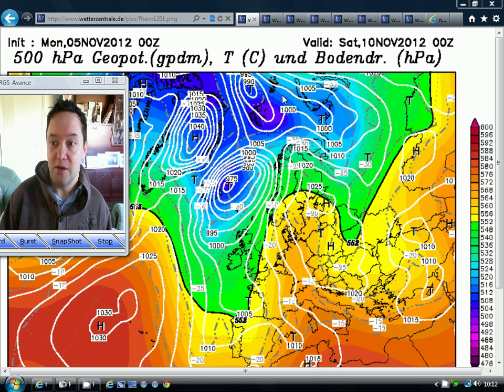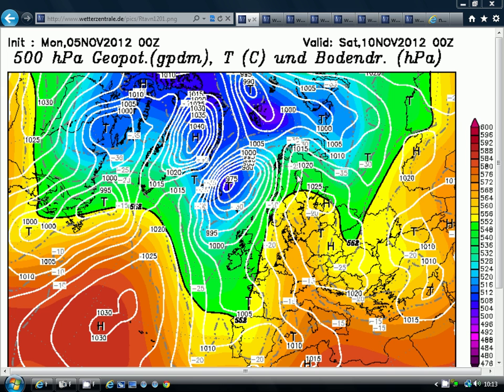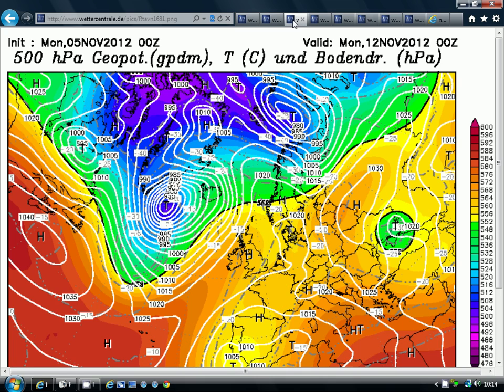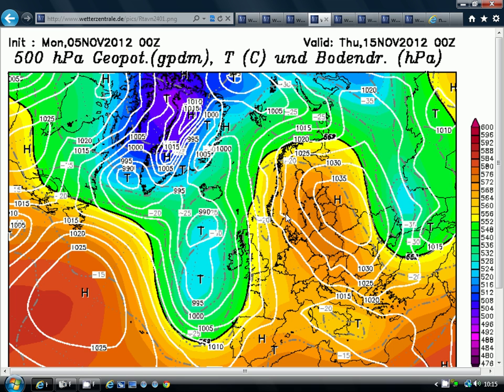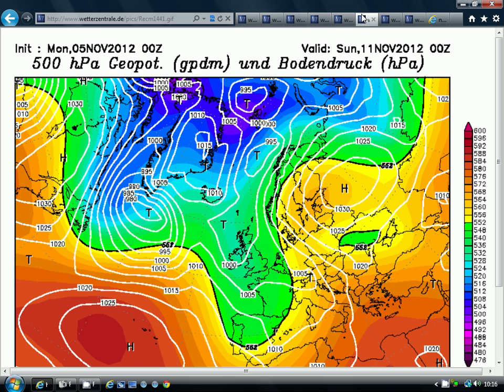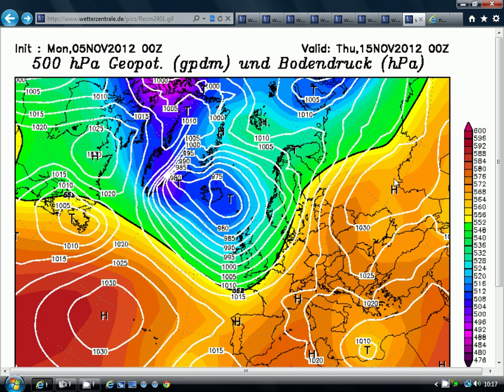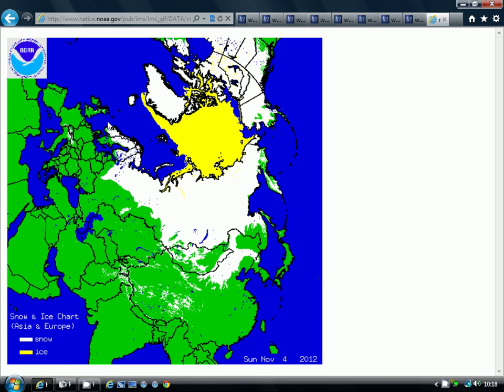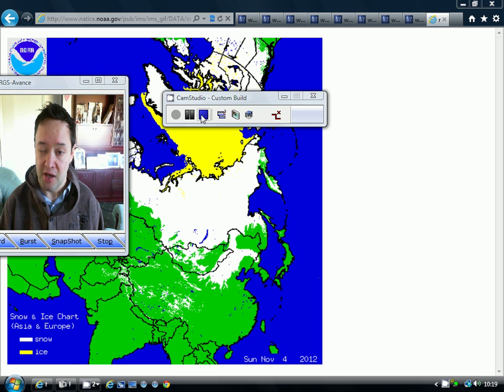High Pressure Trying To Build Over Scandinavia (5.11.12)